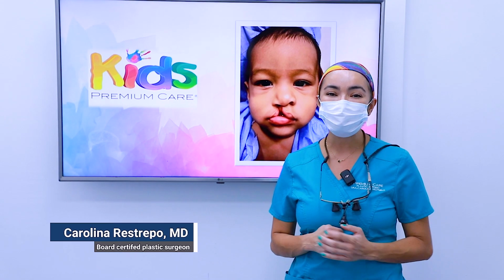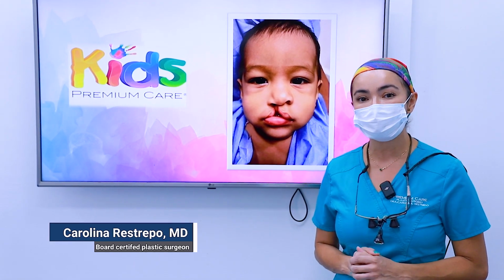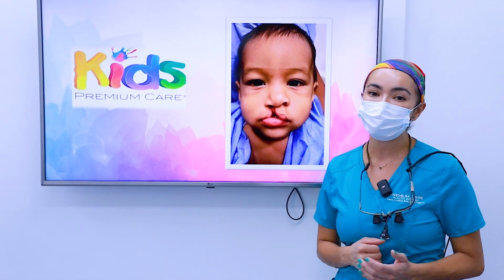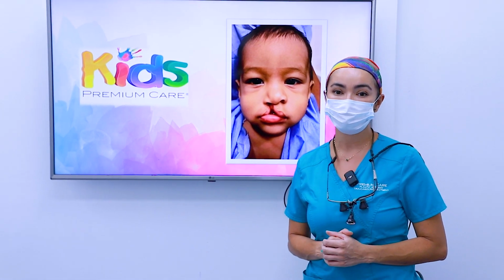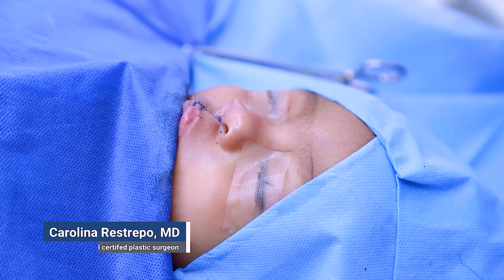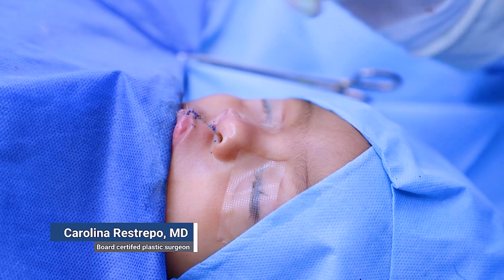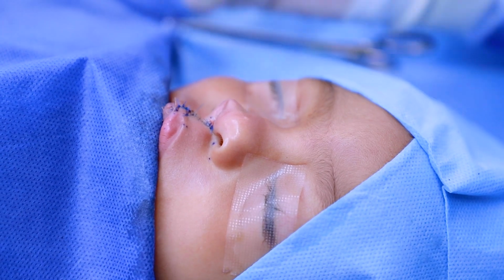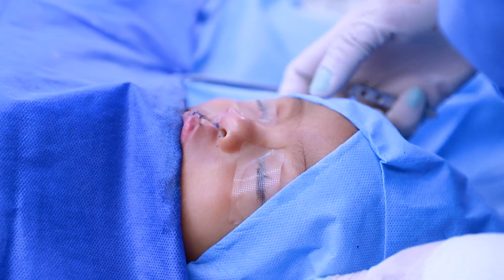Cleft Lip Repair for Sofía with Premium Care Kids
Meet Sofia, a beautiful six-month-old girl from Cartagena who was born with a complete cleft lip and complete cleft palate. Luckily, her parents found premium care kids where we evaluated her and scheduled her for surgery at this early age. Follow along her journey receiving life-changing surgeries with premium care kids.

Watch as Dr. Restrepo performs a technically perfect cleft lip reconstruction for Sofia. Dr. Restrepo is known globally as an expert in cleft lip and cleft palate surgery and has performed more than a thousand cases during her career. We're proud to offer this level of expertise and excellence to Sofia and her family and so many others in the region that need our help. Thanks to Sigma Foundation for your generous support.